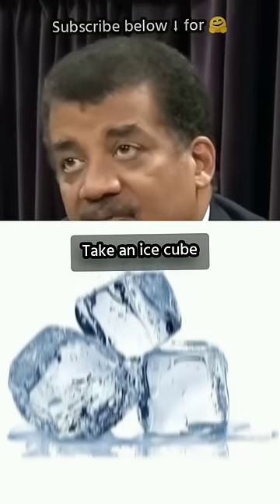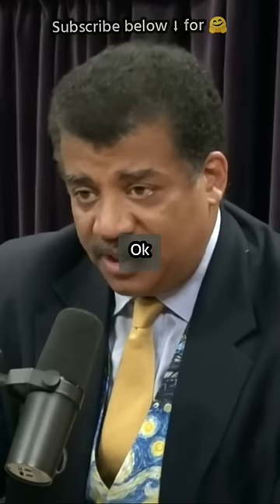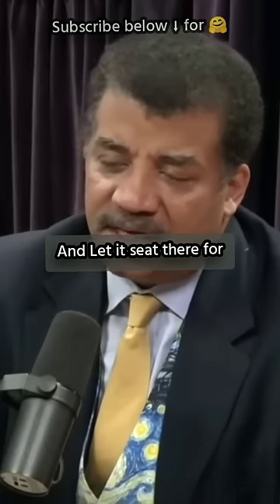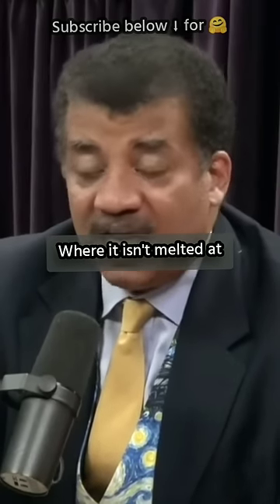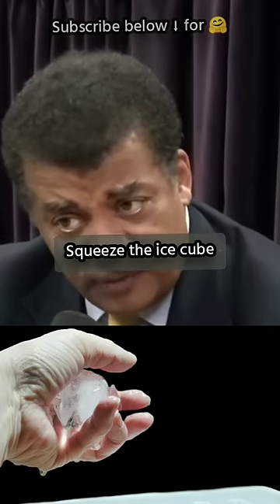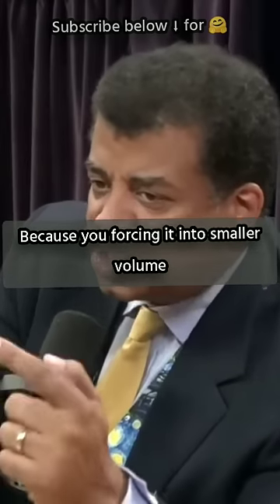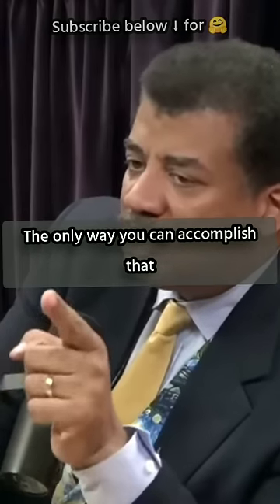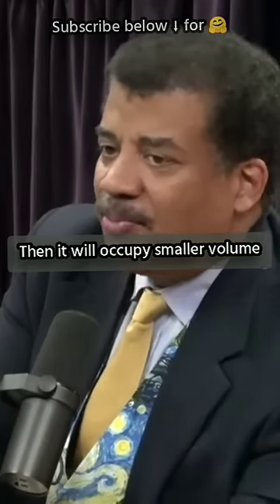Try This Experiment At Home Neil DeGrasse Tyson Joe Rogan Podcast